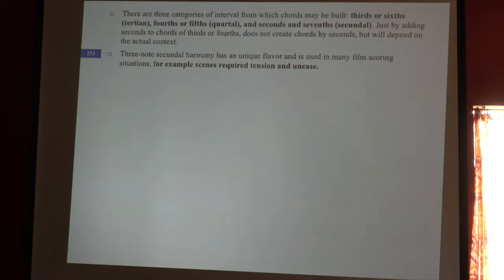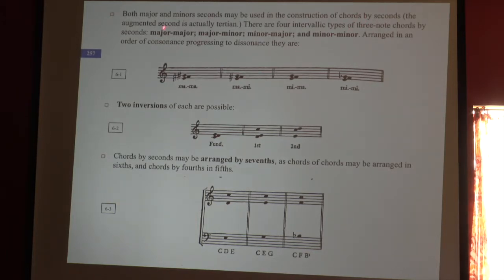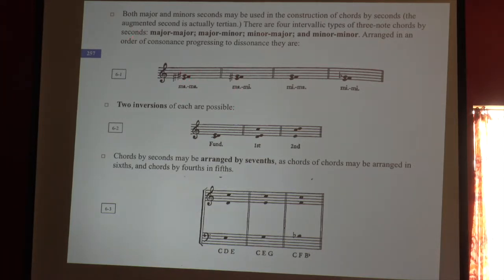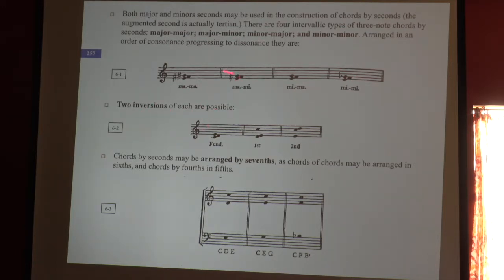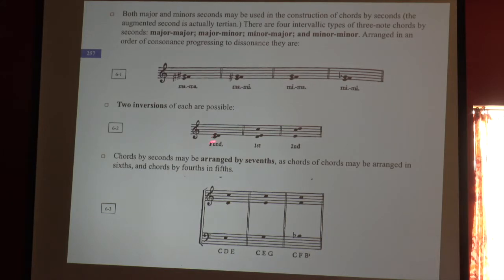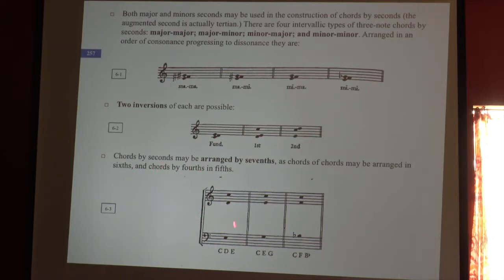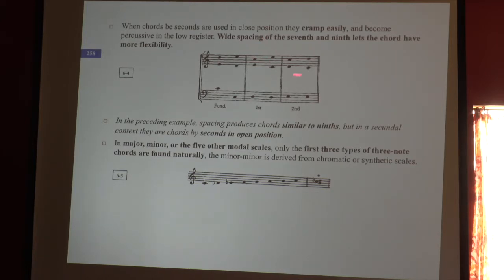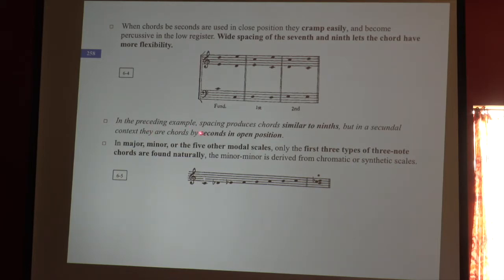Ludwin 20th Century Harmony Class Four Chords by Seconds PREVIEW